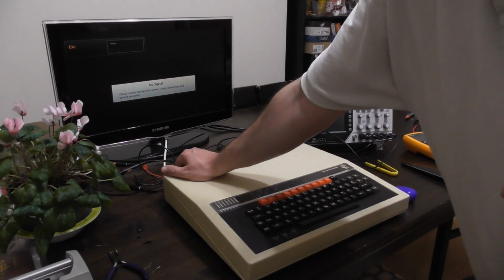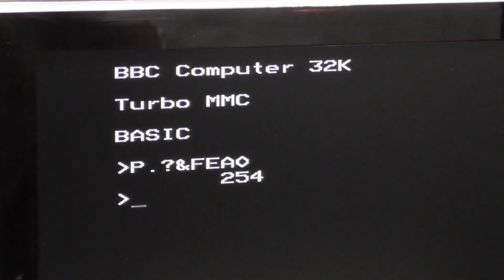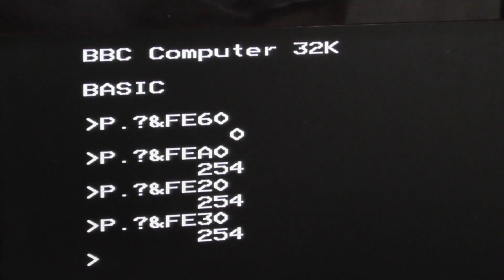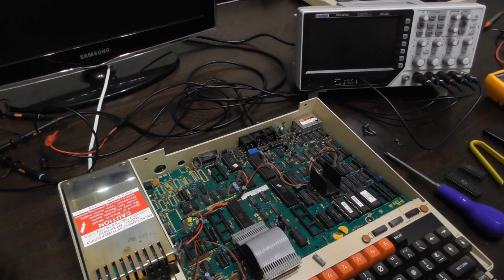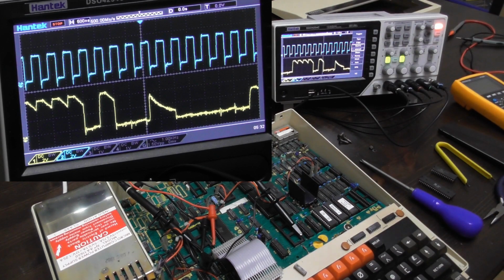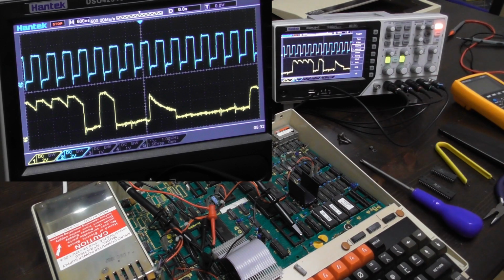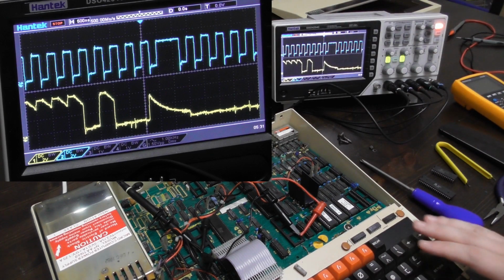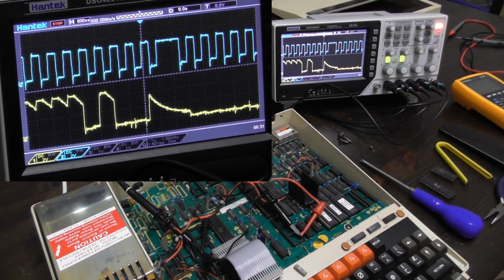What causes these weird artifacts on the BBC Micro's data bus?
Investigating how the data bus behaves when you read from unmapped I/O locations.  It was interesting, and I don't fully understand the end result!

And a link to the circuit diagram for the BBC Micro

The address decode logic is in the top centre of the diagram, and IC23 in particular is gathering up all the chip select signals for "slow" I/O devices in order to decide whether or not to stretch the clock, so that's a good place to look if you want to know whether something is fast or slow.

The 6522 VIA that I removed from the machine is IC69 (looks like 59 in the diagram!) in the centre left, connected to the printer and user ports, and IC73 in the centre right is the ADC.  The floppy disc controller that was already missing is IC70 in the top left.

In the video I referred to a transceiver between the CPU data bus and the RAM data bus - the RAM chips are in a 4x4 grid at the bottom centre of the diagram, and the transceiver is IC14, just up and right from there.  You can also see the pull-down resistors next to that.